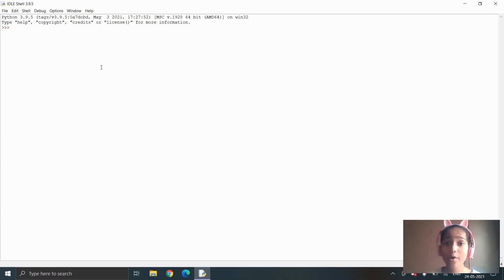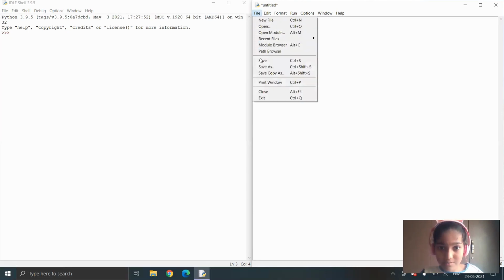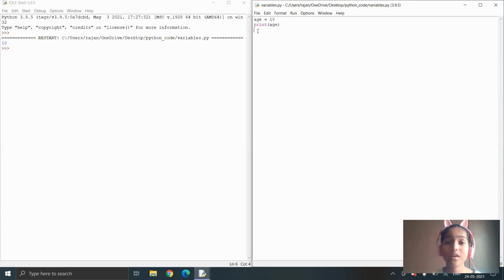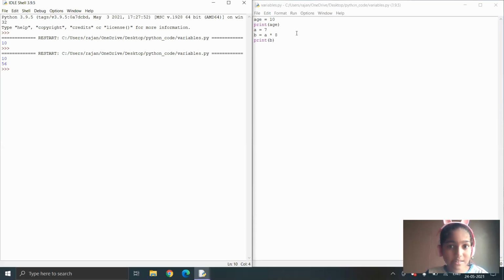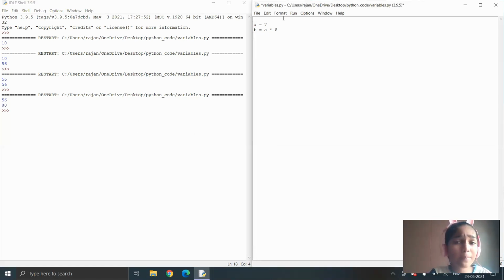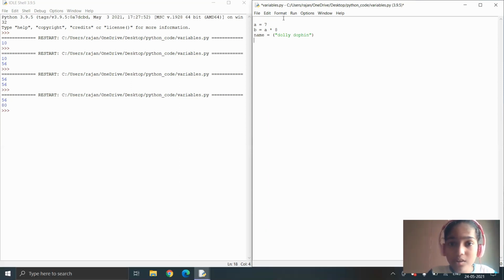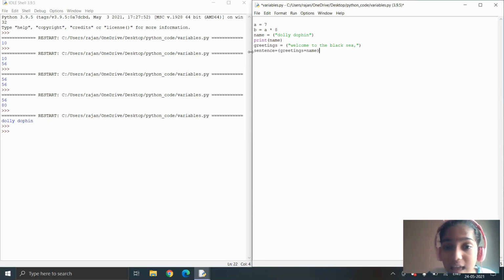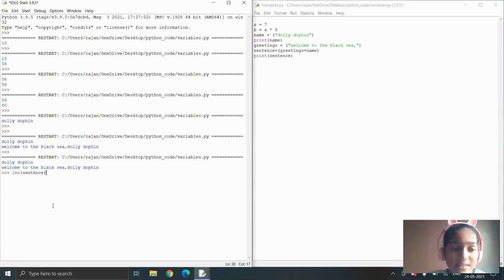Python Programming Tutorial 5: Variables || Coding for Kids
In this series of videos, I'm going to explain the concepts of python programming. In this video i will tell you about Variables with examples.